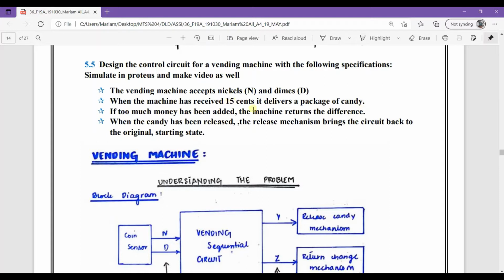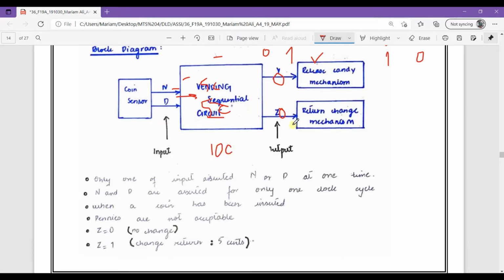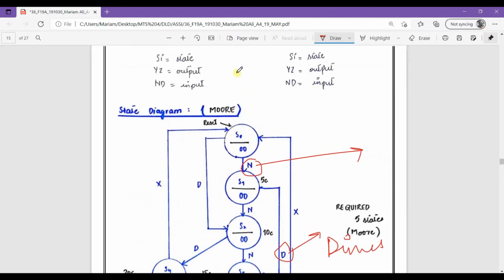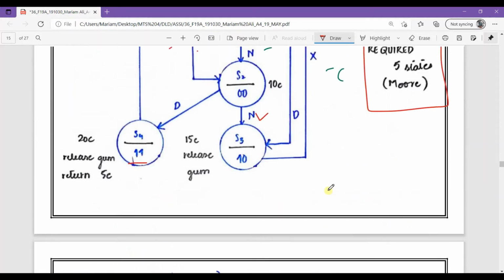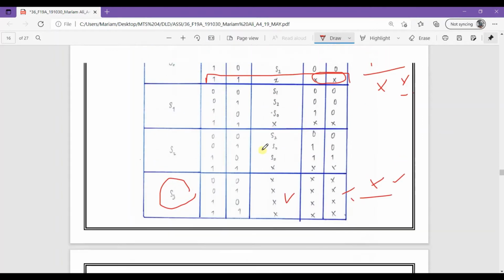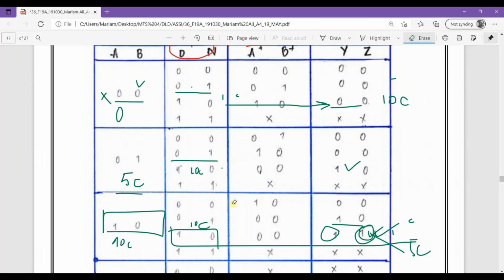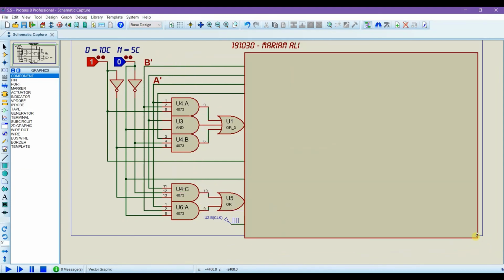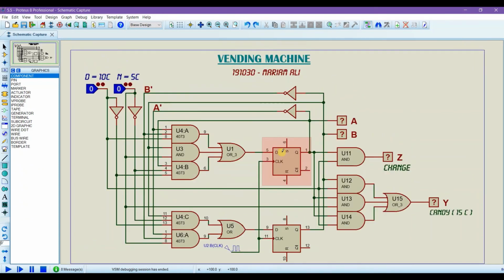Vending Machine Sequential Circuit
~ State Table
~ State Diagram
~ Mealy vs Moore Machine
~ Flip Flop
~ K-map Equations
~ Control Circuit Simulation